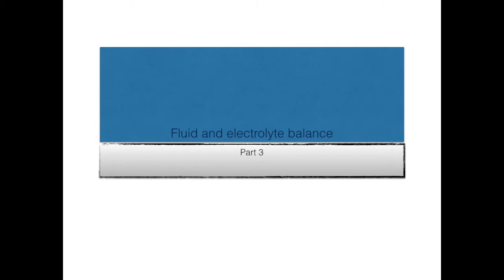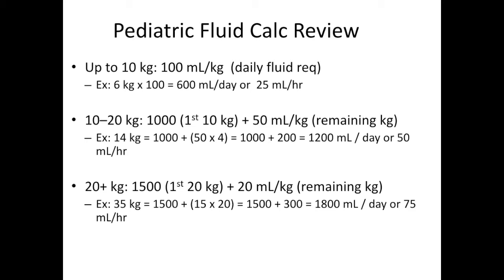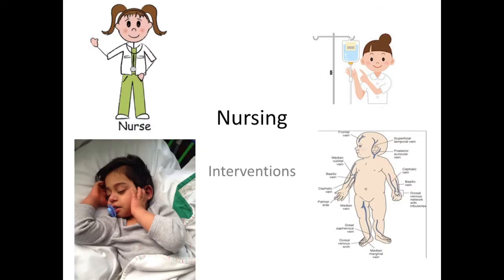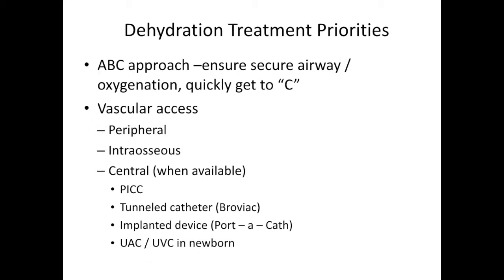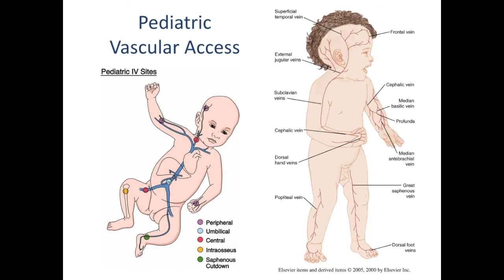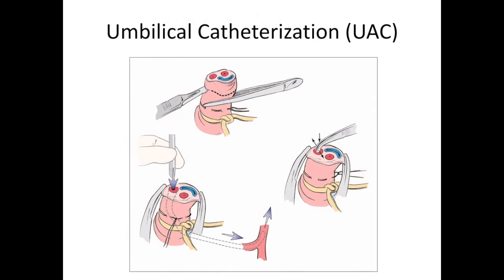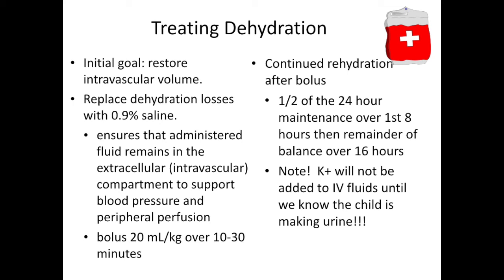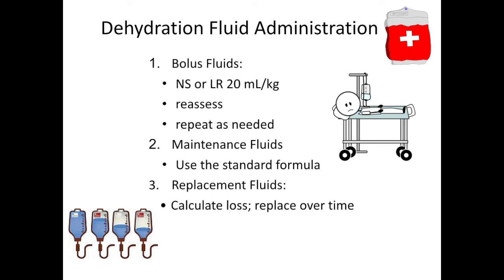Fluids and Electrolytes part 3